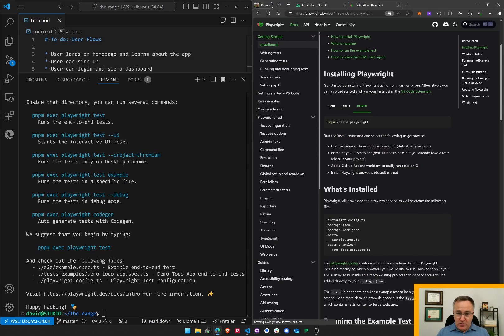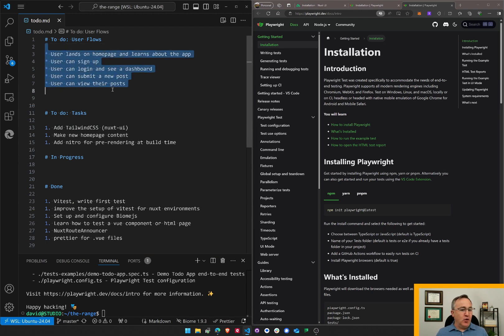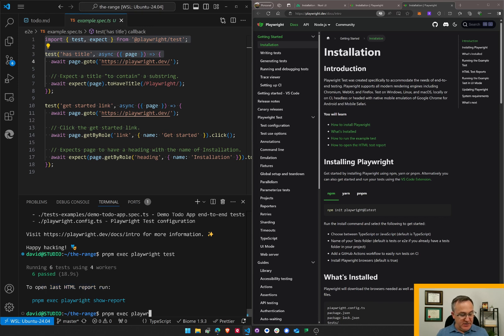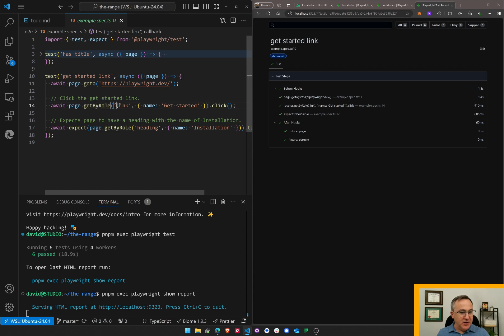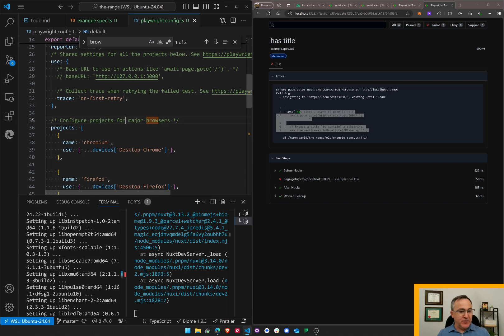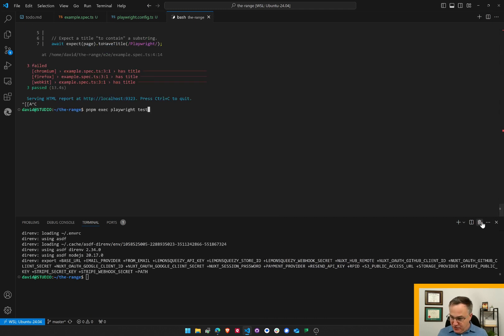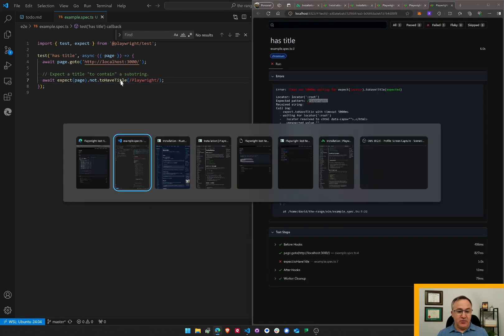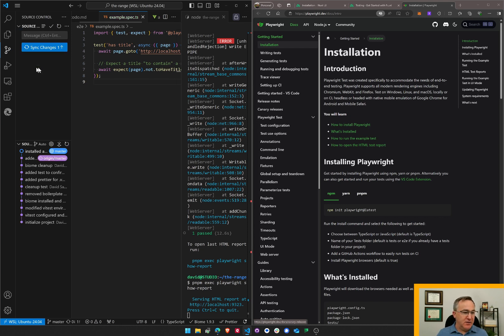Set up Playwright for End-to-End Testing In Nuxt Project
In this video, I set up Playwright for end-to-end testing, and write my first Playwright test. Join me to check out the default test runner and the default reporter. In upcoming videos, I'll demonstrate more Playwright features such as 'watching' for changes, running the trace viewer, headless/silent mode, etc.

00:00 Intro
00:27 create playwright (install)
00:48 Browser engines installed
01:17 Taking stock of the goal
01:45 e2e folder and example test
02:02 Run sample playwright test
02:21 See playwright report
03:15 Testing in multiple-browsers
03:45 Point playwright test to localhost
04:18 Configure playwright for major browsers
04:35 Auto-run local dev server before starting tests
05:30 Display terminal in editor area of VSCode
06:03 Test successfully runs against localhost:3000
06:33 See playwright report of the new test
07:09 Review and wrap-up